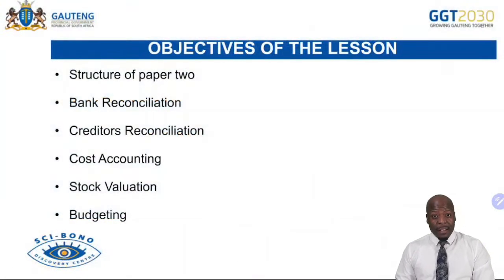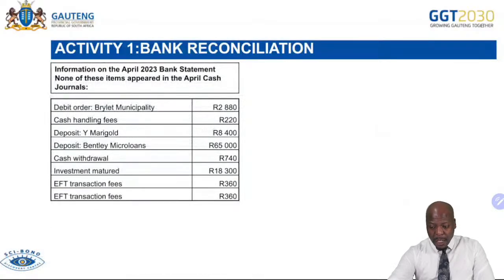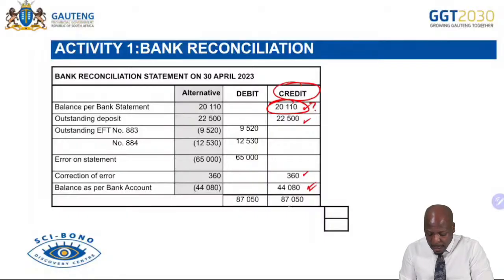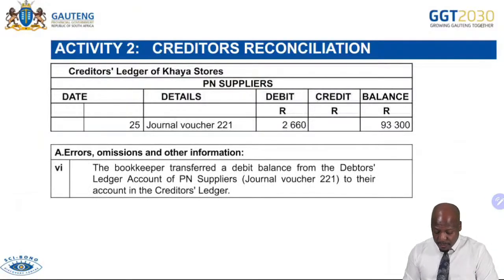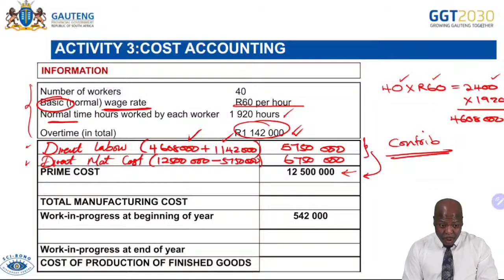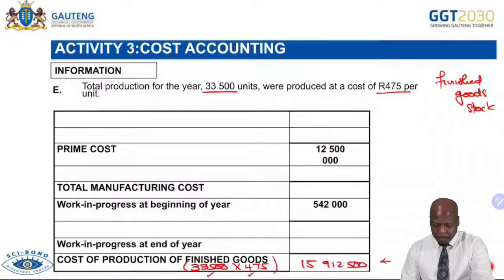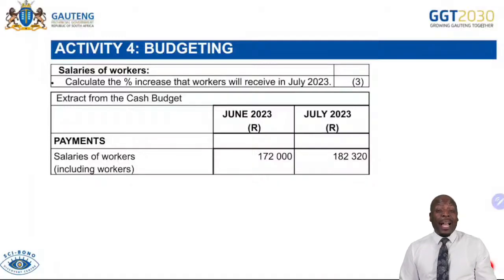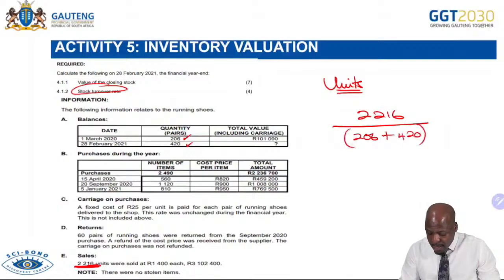23 NOVEMBER 2023 14:00-15:30 ACCOUNTING PAPER 2 GRADE 12